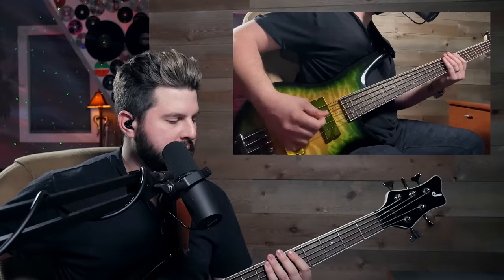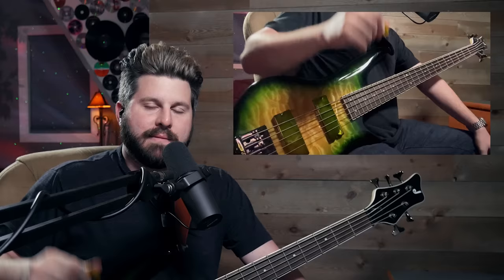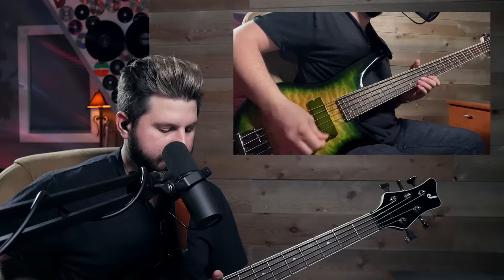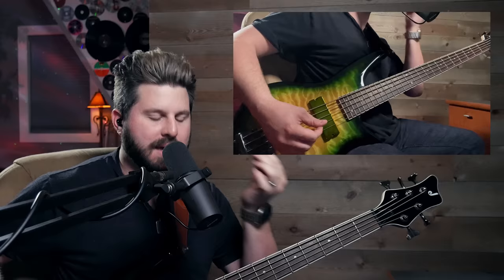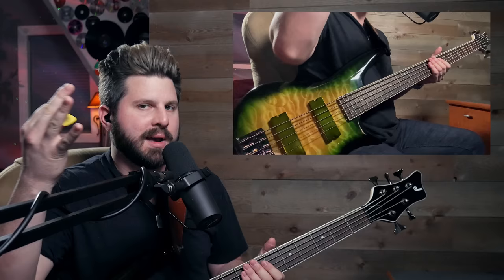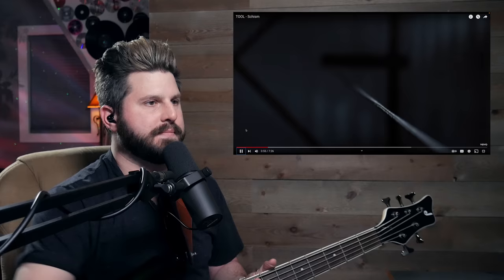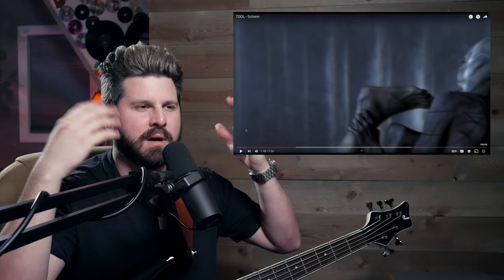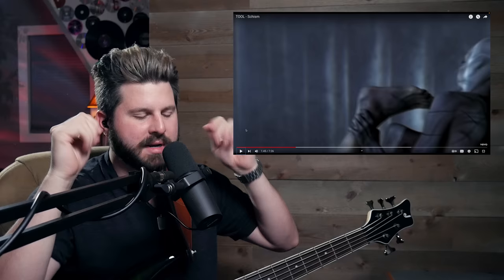Bass Teacher REACTS | "Schism" - Tool | Justin Chancellor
➡️ Frankly, there is no band out there like Tool. The production on every record is different, but they precisely depict the vibe of the band during each album’s period: First, it was grungy - then it cleaned up with a crisp production supported by one of the weightiest bass tones in metal history as the years went on. In this video, I’ll walk you through Tool's arguably-most-popular track “Schism” from their 2001 album “Lateralus” featuring THAT bass riff you hear every time you walk into a Guitar Center. I focus on how Tool subvert the traditional instrument roles, the breakdown of Justin Chancellor’s iconic bass tone, and some other compositional points that warrant this song’s achievement of “Best Metal Performance” shortly after its release. WHAT a band!
Mark Michell is an internationally-touring and recording bass player known for his work with Scale the Summit, Tony MacAlpine, Tetrafusion, Watermox, and more. Michell is a published educator and author for Hal Leonard, the world's largest music publisher, and has taught bass clinics around the globe for many years. He has played on several Billboard-charting album releases and is endorsed by Jackson Basses, EMG Pickups, and Dunlop.

👉Want to write great bass lines and grooves? Purchase my book "ADVANCED ROCK BASS" from Guitar Center

Rosetta Galaxy Projector

*ALL bass tones you hear are from my beloved Line 6 Helix. I’ve taken this thing around the world with me dozens of times. It’s never, ever failed me.